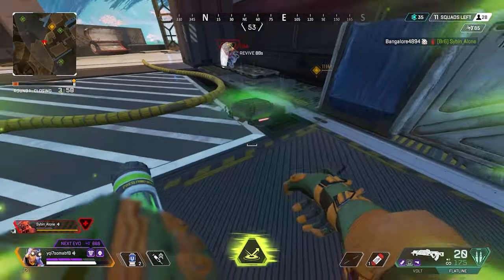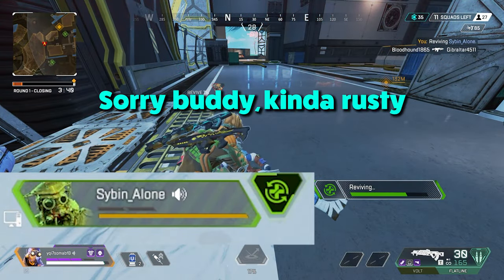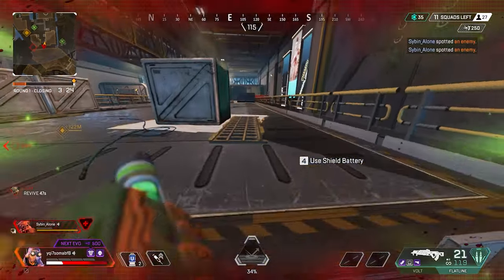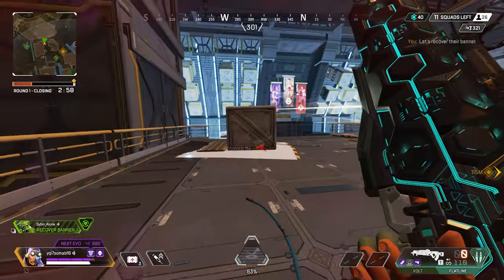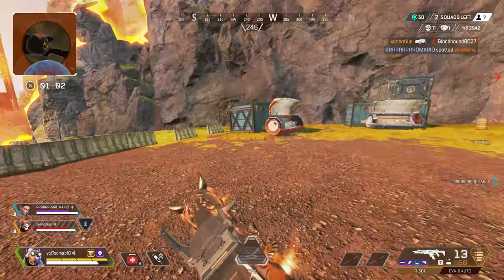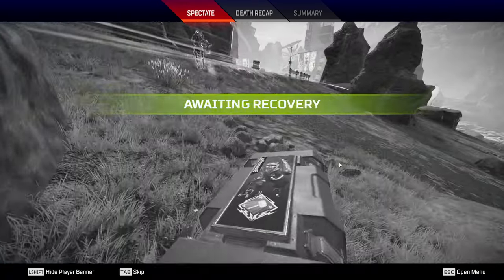THIS IS THE WINNING LOADOUT OF SEASON 10 - Apex Legends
Today's tale had me finding the loadout that can work for all players, new or experienced...and I'm glad I settled on the most reliable way for me to get high damage games while still having a great time!